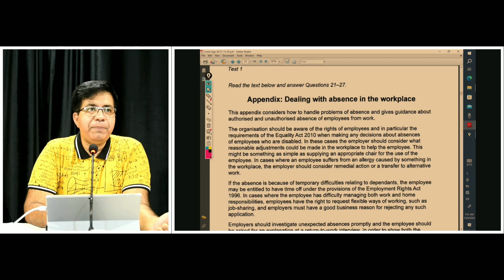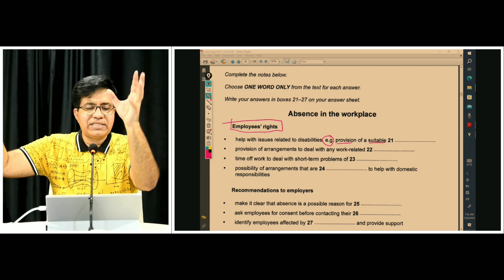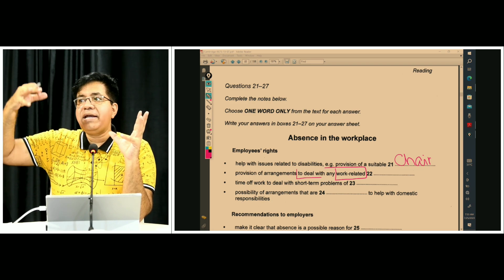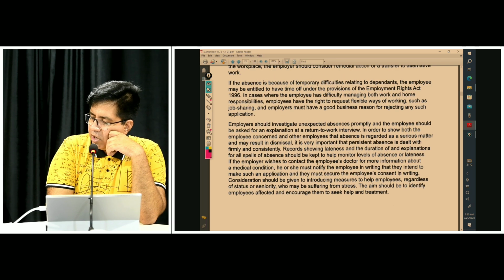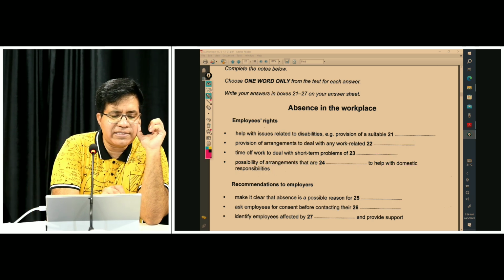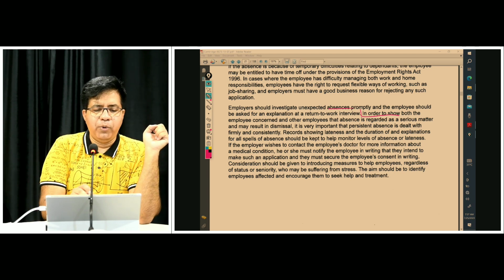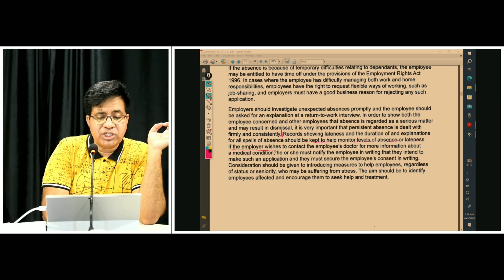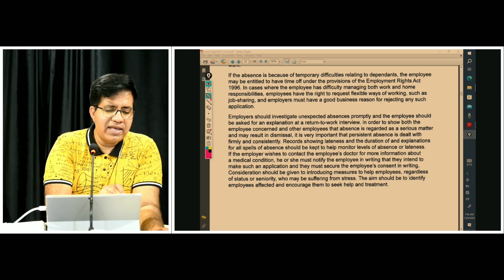GT Reading Section 2 Practical Tips for 9 Bands By Asad Yaqub (GT B13 Test 1 Section 2)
Lahore, Pakistan

Twiter Or X: asad_2002pk
TickTock: Asad Yaqub IELTS